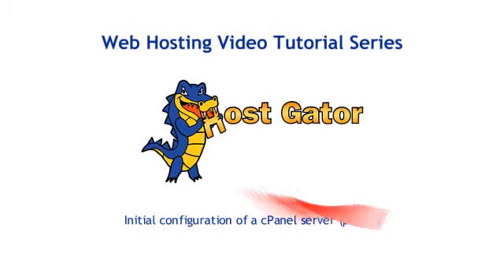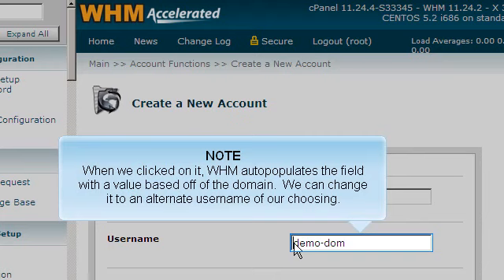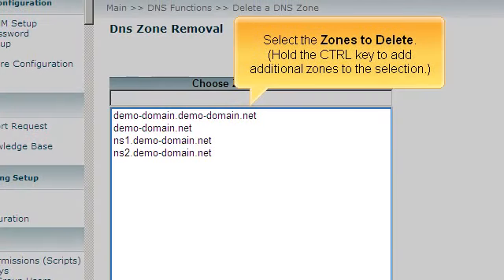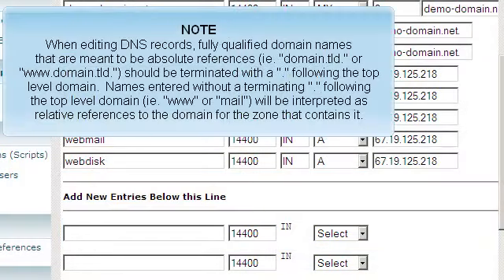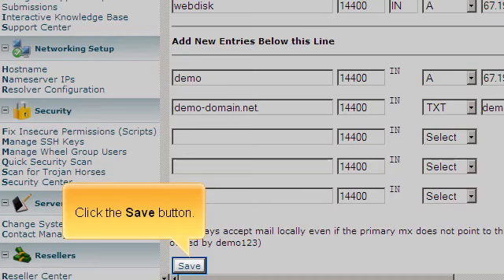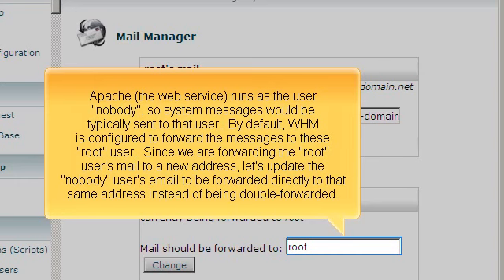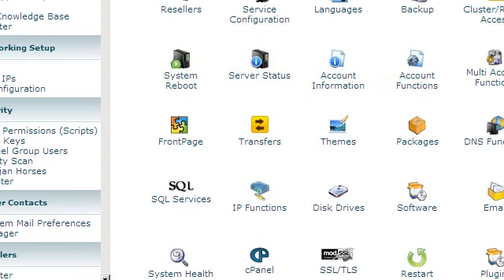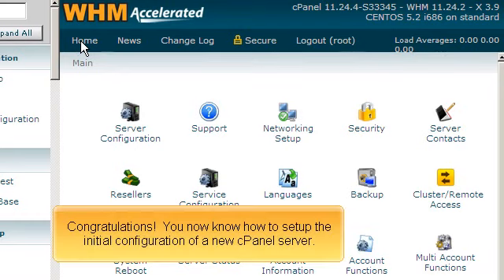How to initially configure your server via WHM (Part 2) - Hostgator